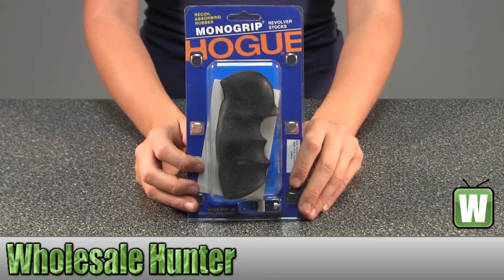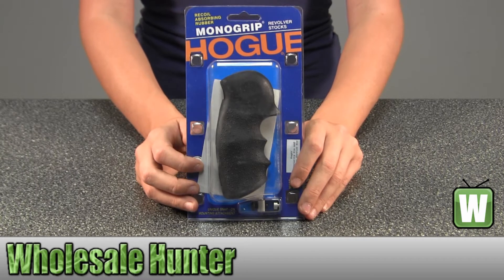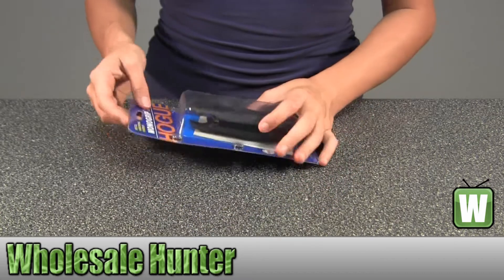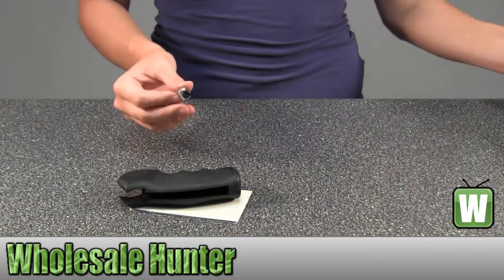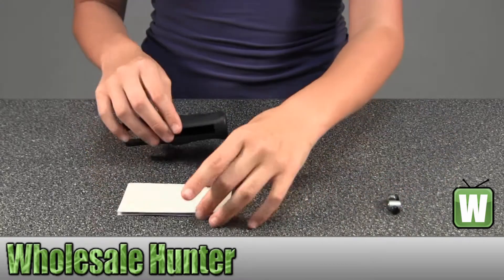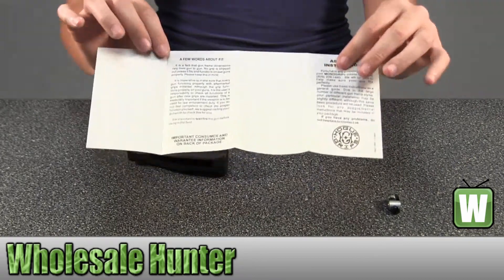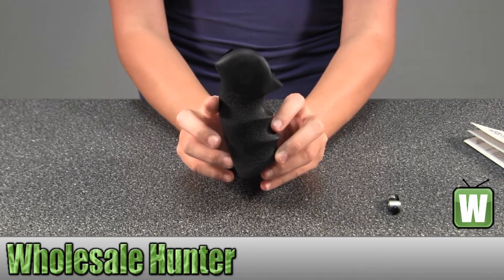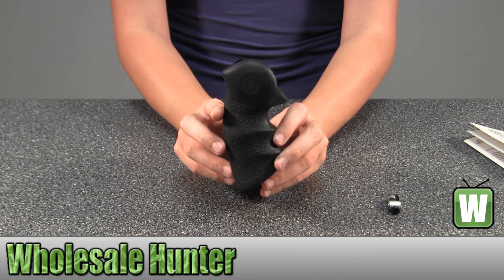Hogue Rubber Grip for Ruger Security Six/Police Service Six 87000 Shooting Gaming Unboxing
This is our unboxing video for the Rubber Grip for Ruger Security Six/Police Service Six mfg# 87000. At wholesale Hunter